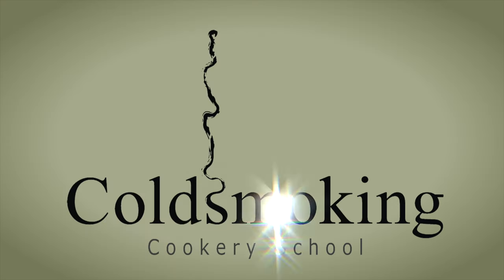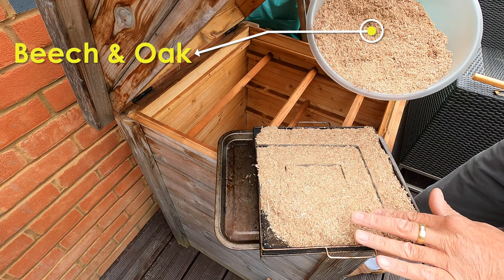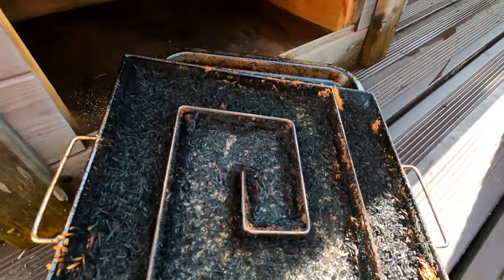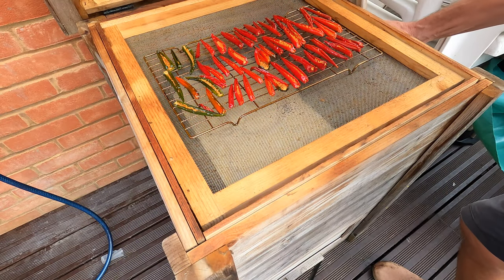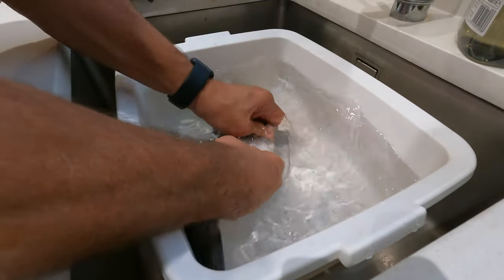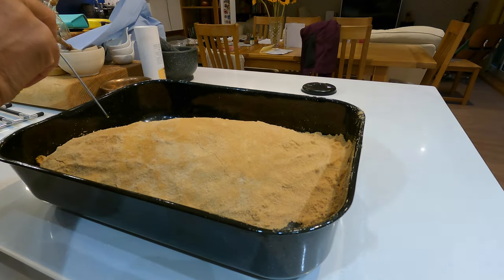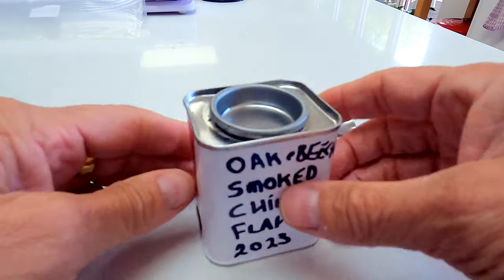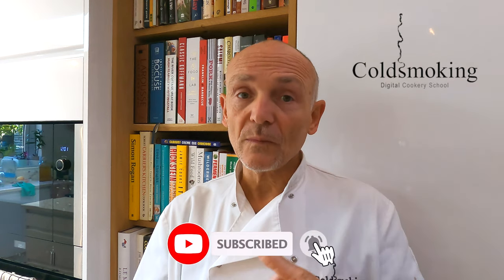Sea Bass Baked in Smoked Salt - Smoked using Oak & Beech wood.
Sea Bass Baked with Smoked Salt - Smoked using Oak & Beech wood.

Baking fish in salt retains moisture at the same time as seasoning the fish with salt. I thought the addition of a little smoked salt would add to the flavour in the fish but I wasn't reckoning on it turning out the way it did.

EQUIPMENT
Smoker used in this video - Norman Cold Smoker -